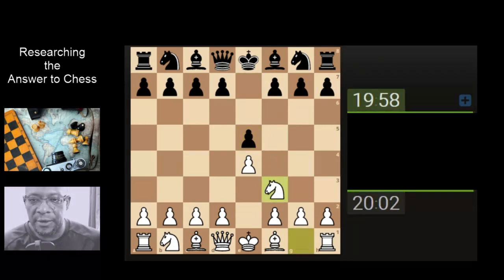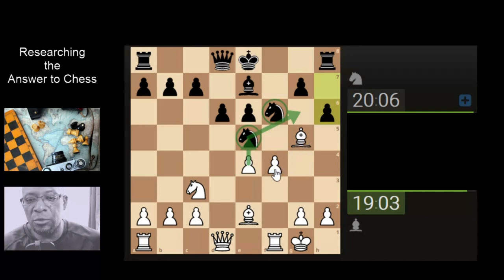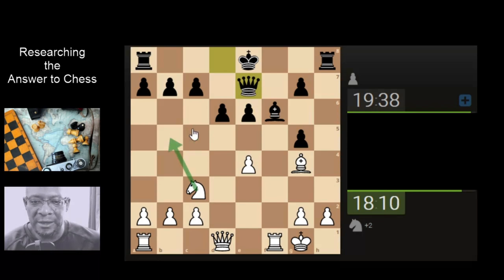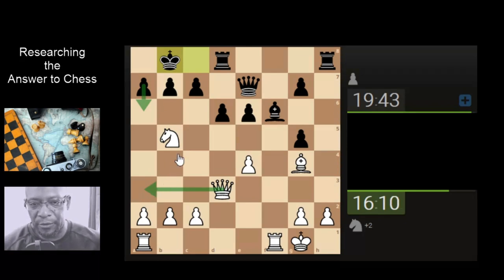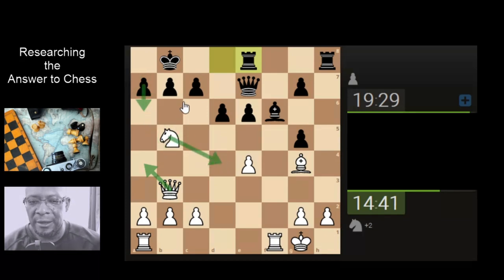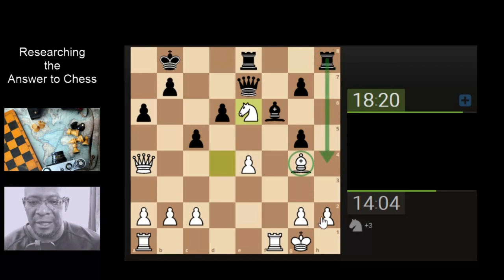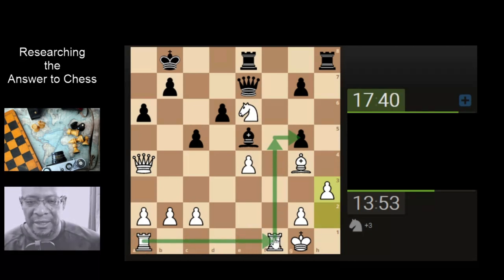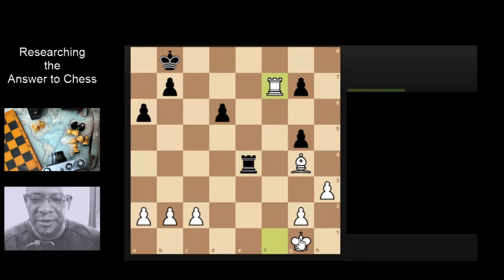Position is Key ~ Positive Chess Activity session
Applied 'Answer to Chess'